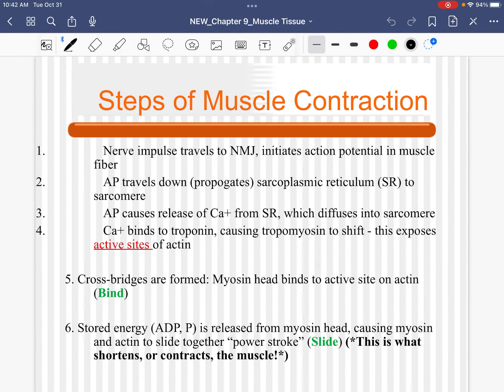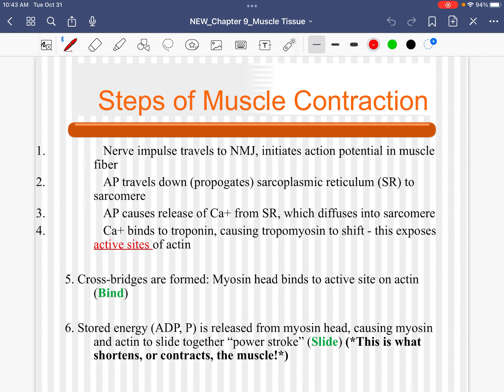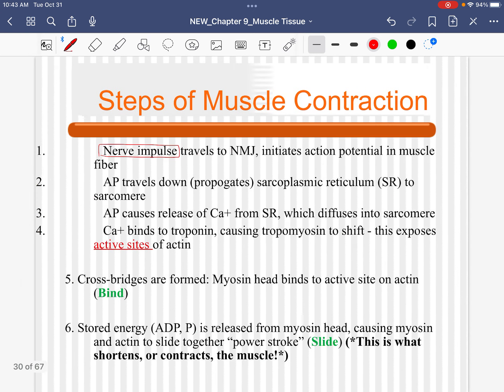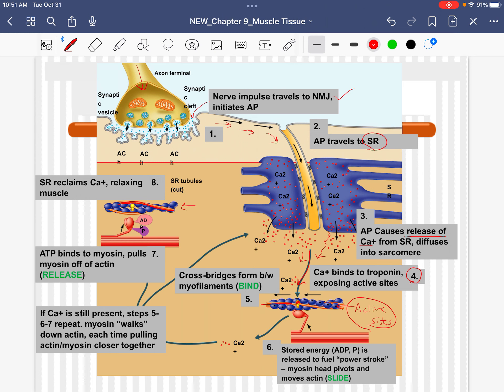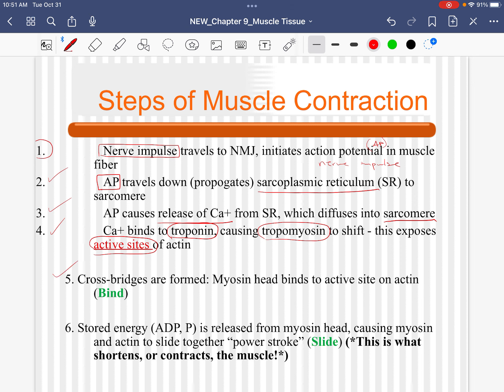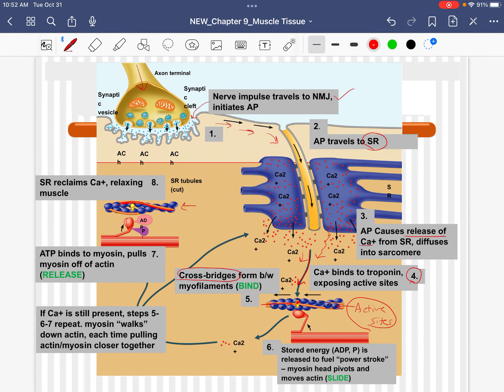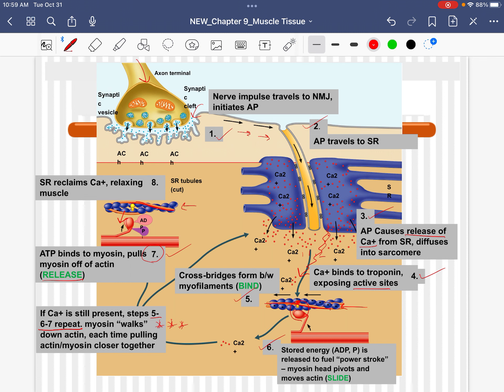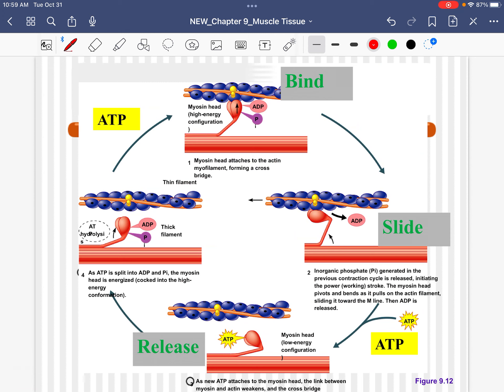Sliding Filament Theory Review: Steps of Muscle Contraction